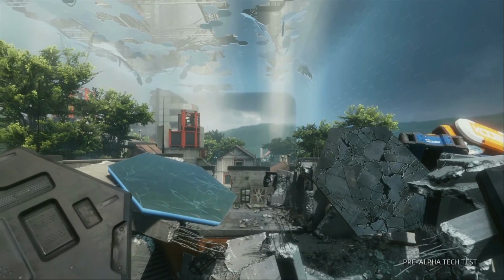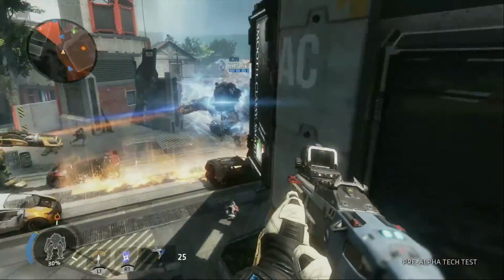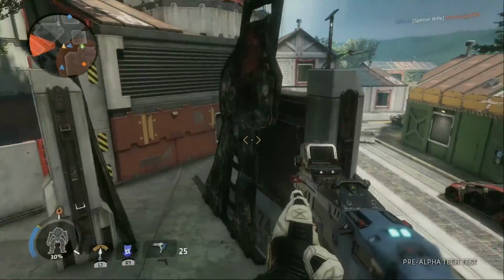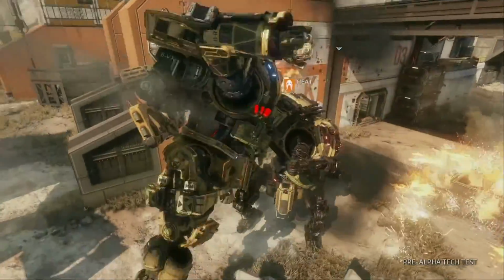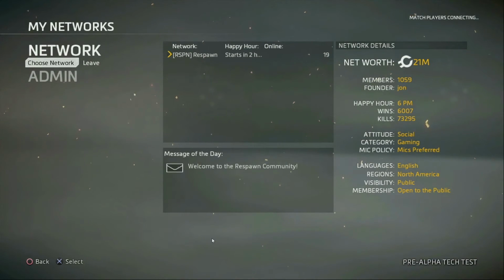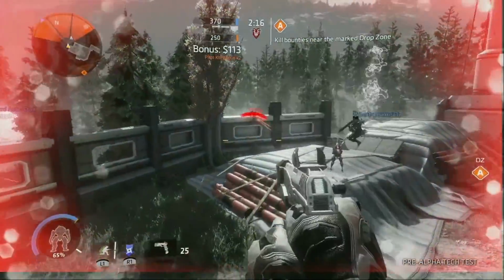Titanfall 2 - Pre-Alpha Tech Test First Match (PS4)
*NOTE: I Will be buying this on the PC when its released